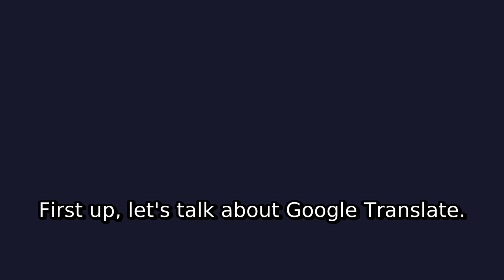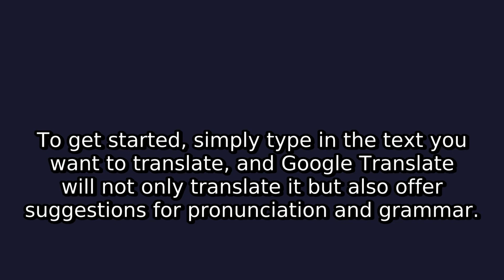How to Use AI for Language Learning (5 Free Methods in 2026)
In this video: How to Use AI for Language Learning (5 Free Methods in 2026)